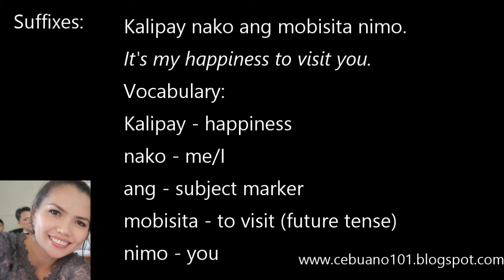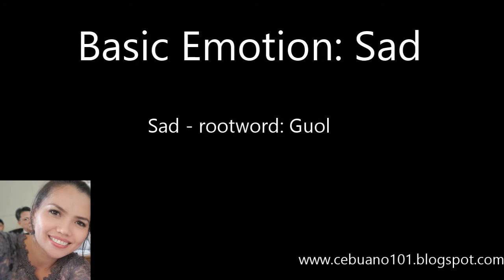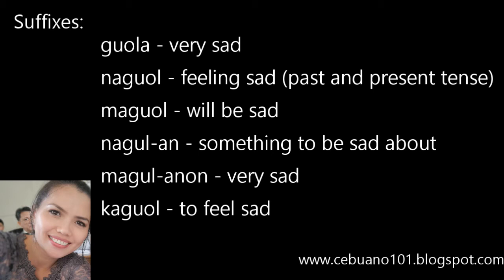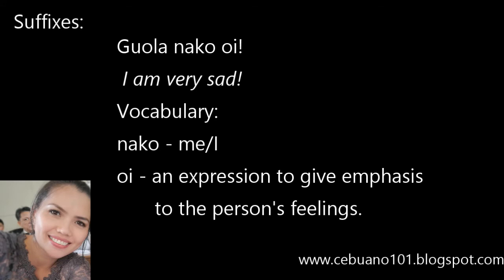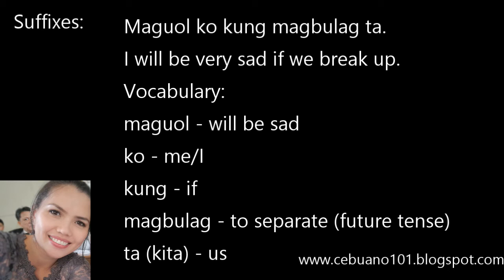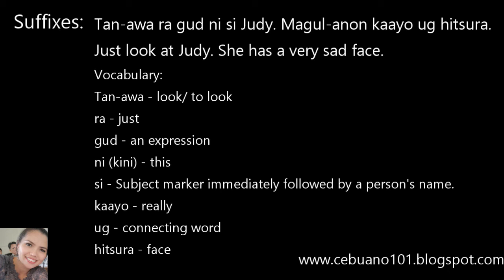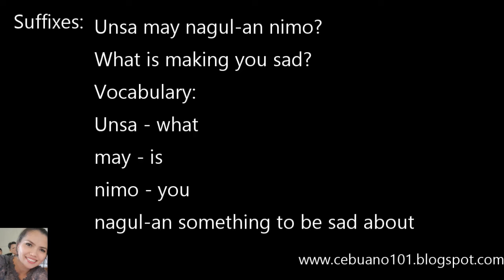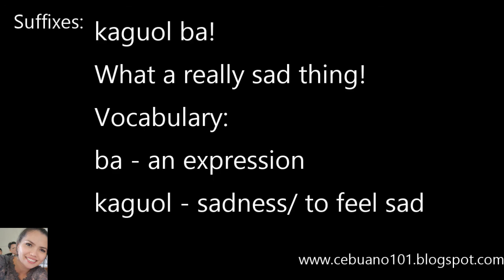Basic Emotions: Happy and Sad (Bisaya Cebuano - English) Part 1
To all my Patrons and subscribers, daghan kaayong salamat sa inyong supporta!
This channel teaches CONVERSATIONAL Bisaya Cebuano.
10 FREE Lessons with Downloadable audio, Lesson notes, simple Flashcards and Test Yourself